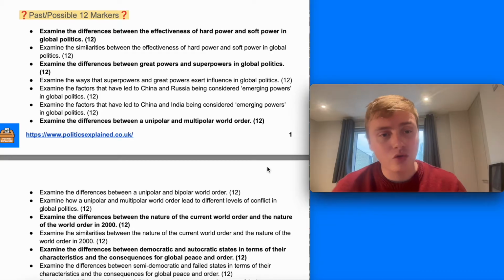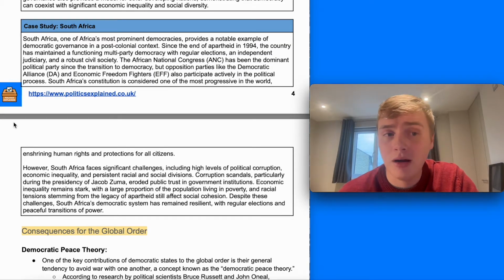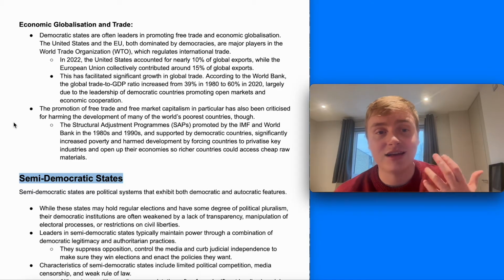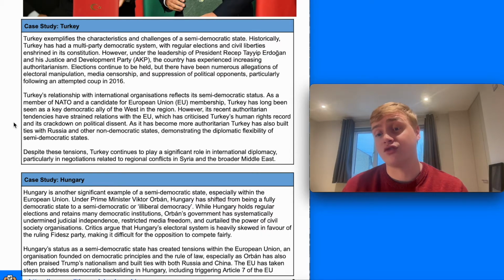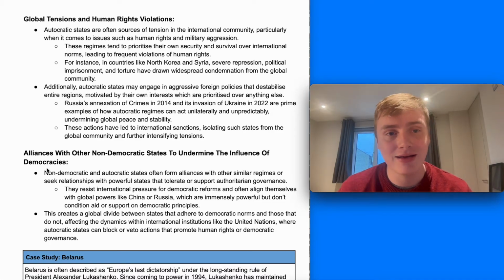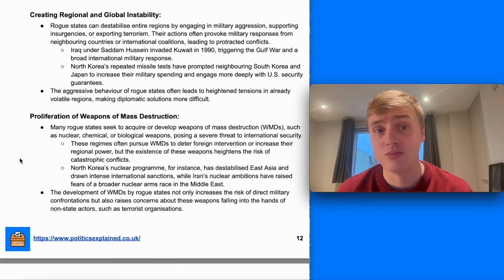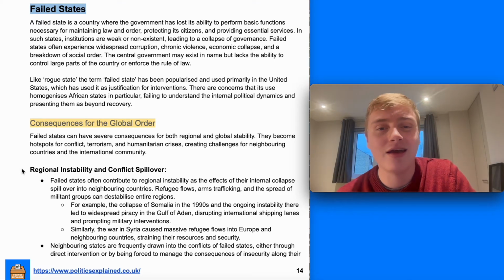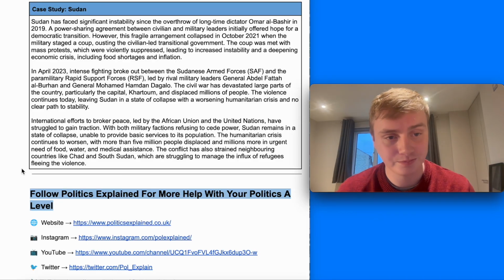Different Systems Of Government In A Level Politics | Everything You Need To Know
- Go to the Politics Explained website to purchase an updated textbook, essay plans and 12 marker plans on Global Politics.

- Sign up to the Politics Explained revision webinars for this year’s exams!

In this video, I go through different systems of government in Edexcel A Level Politics. This includes analysis and case studies of: democratic states, semi-democratic states, autocratic states, rogue states and failed states.

00:00 - Intro
01:00 - Specification & What Questions Could You Be Asked?
03:13 - Introduction To Different Systems Of Government
03:57 - Democratic States
12:44 - Semi-Democratic States
19:16 - Non-Democratic/Autocratic States
25:36 - Rogue States
31:06 - Failed States